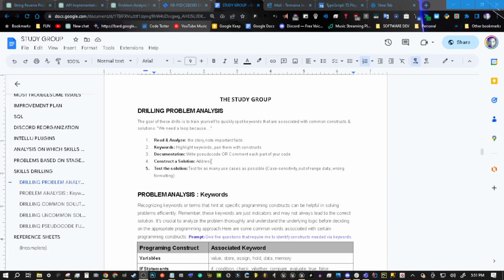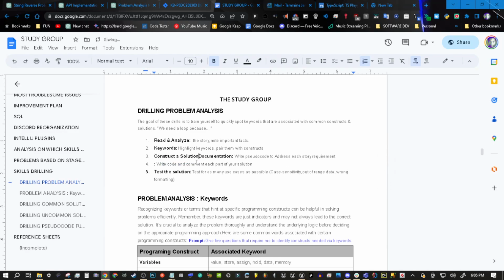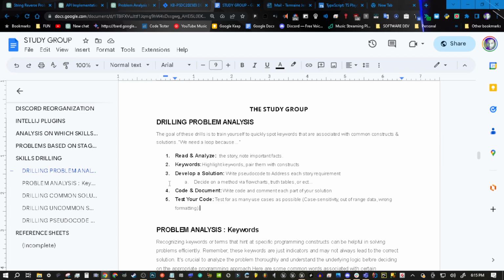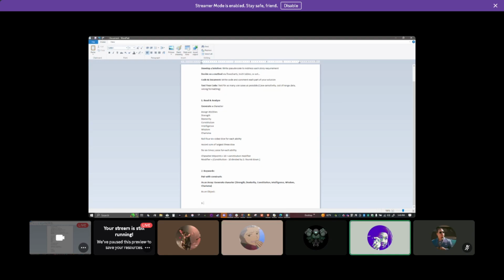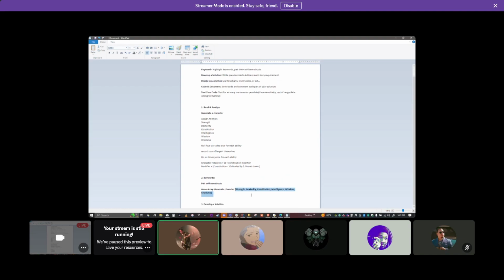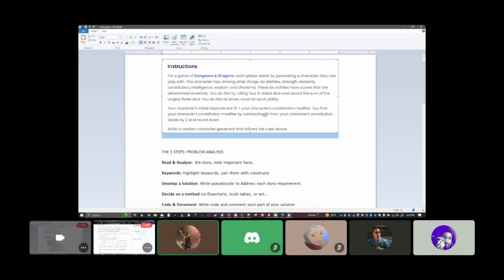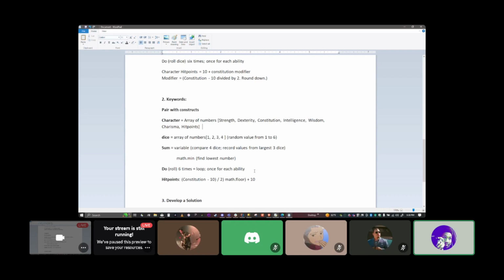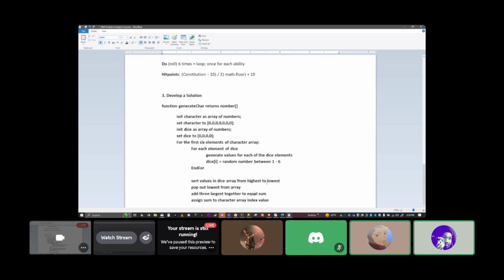Creating Training Material for Pre-apprentice Software Developers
These are the highlights of the first discussion where a group of software engineers brainstorm a simple method of reading and solving problems for our pre-apprentices at work. Keep in mind the discussion was trimmed down from 3hrs.